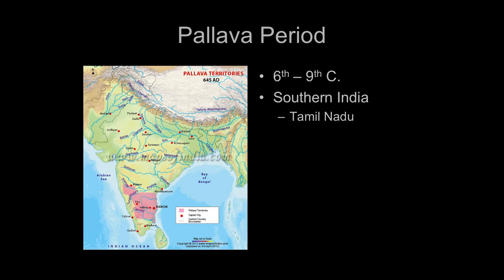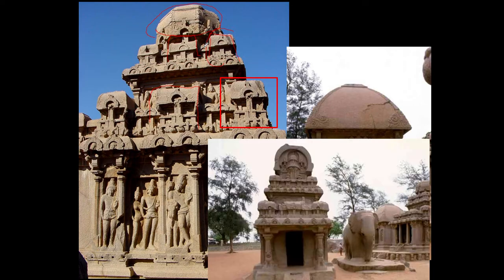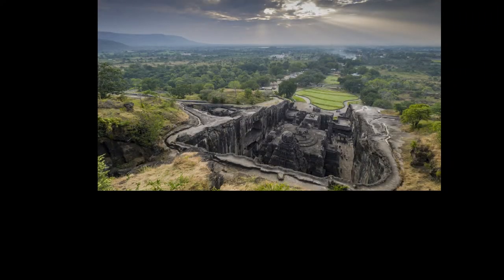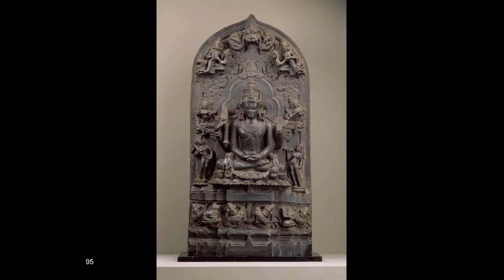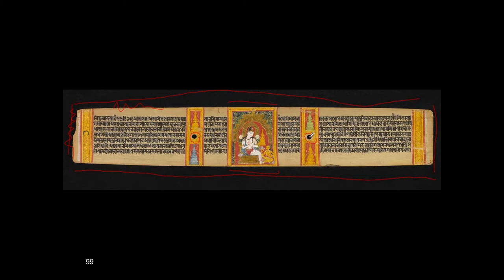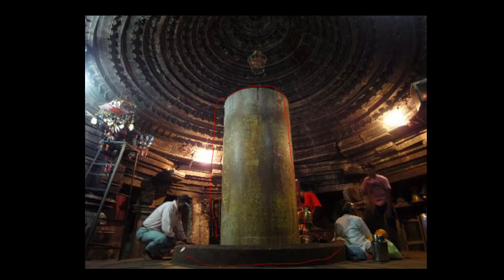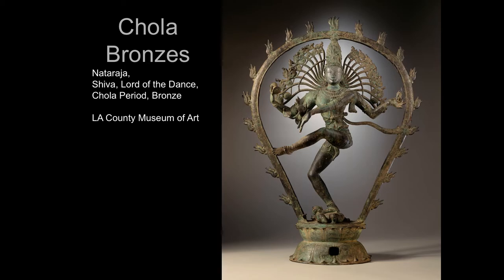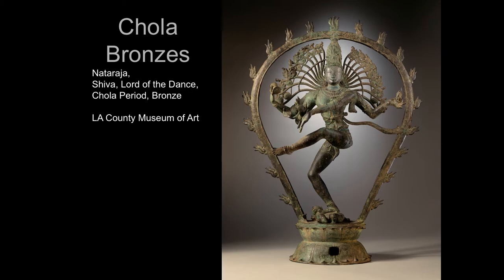ARTH309G Art of India Part 4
ARTH309G Non-Western Art
Art of India Part 4
Dr. Travis Lee Clark